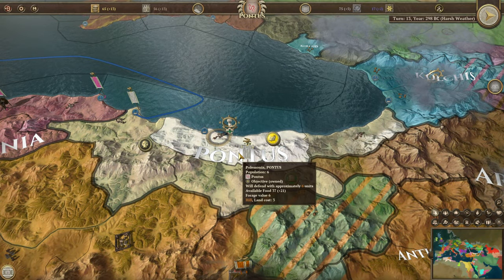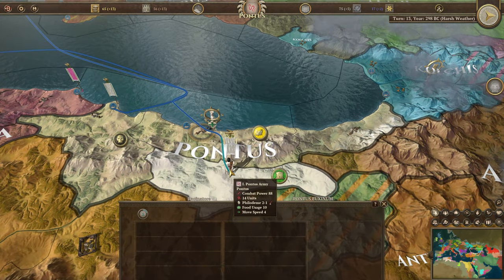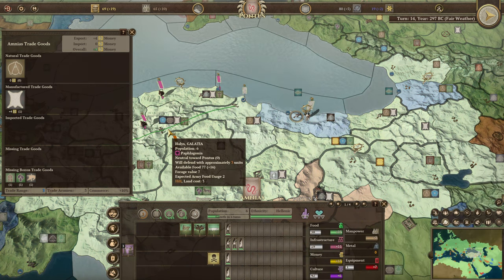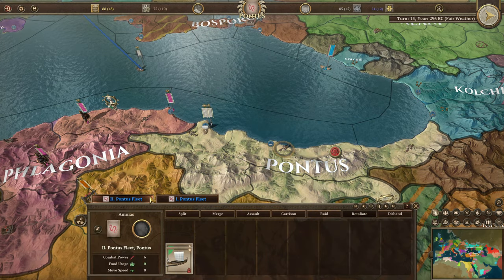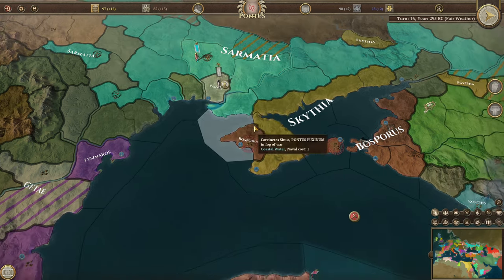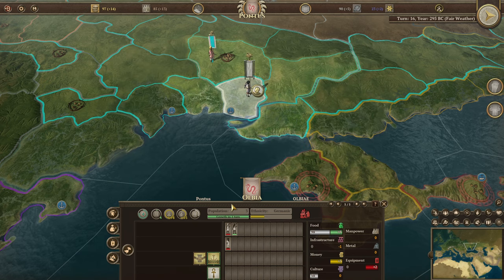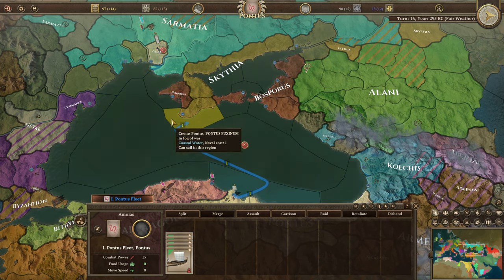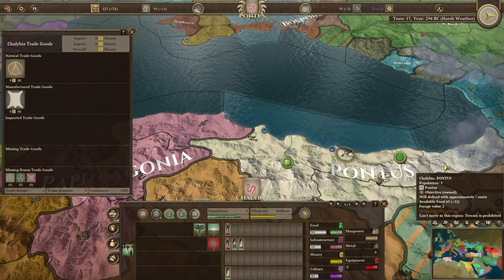BATTLEMODE Plays | Field of Glory: Empires | Pontus | Ep. 03 - Expansion Across the Black Sea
This is the continuation of the Let's Play I started after my overview of FoG: Empires in Episode 1.

Field of Glory: Empires is an incredibly tightly designed grand strategy game set during the Diadochi period of the ancient era, and one of my favourite games. In this series I play as Pontus, a Hellenic nation located on the northern coast of modern Cappadocia, Turkey, bordering the Black Sea.

and on Steam.